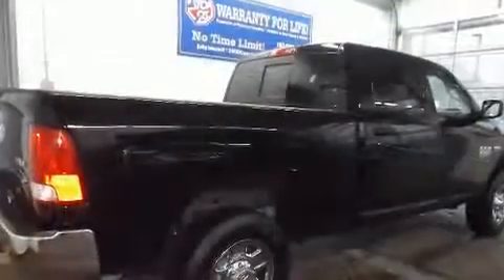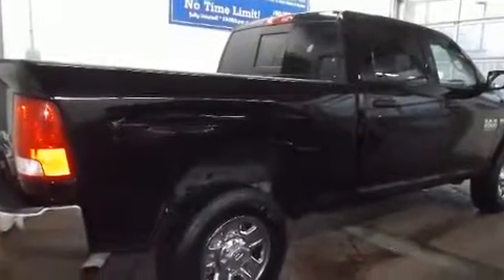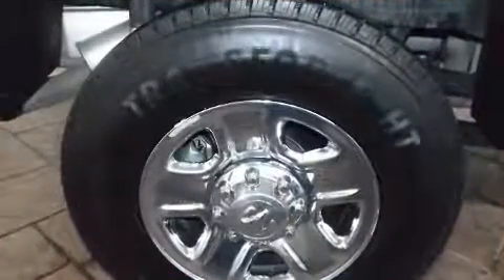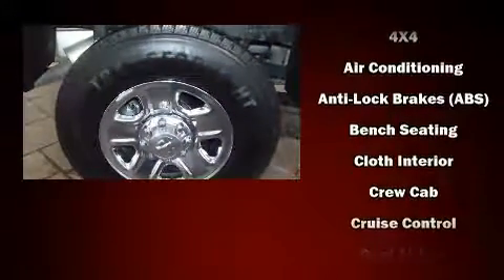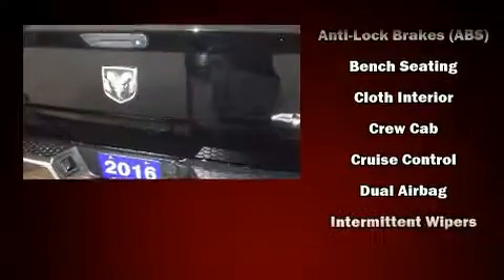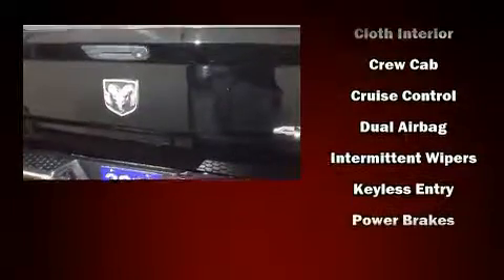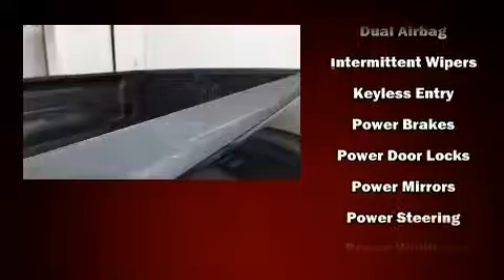2016 Ram 2500 SLT 4X4 CREW CAB 5.7L *HEMI*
910 WALLACE AVE. N

Familiarize yourself with the 2016 Ram 2500. It features four-wheel drive capabilities, a durable automatic transmission, and a powerful 8 cylinder engine. Top features include power windows, variably intermittent wipers, a rear step bumper, heated door mirrors, remote keyless entry, an overhead console, a trailer hitch, and air conditioning. Curtain airbags combine with standard stability control in creating a comprehensive safety network. We have the vehicle you've been searching for at a price you can afford. Stop by our dealership or give us a call for more information.